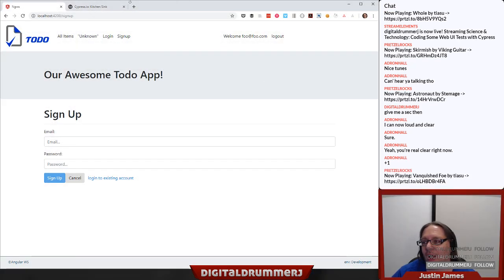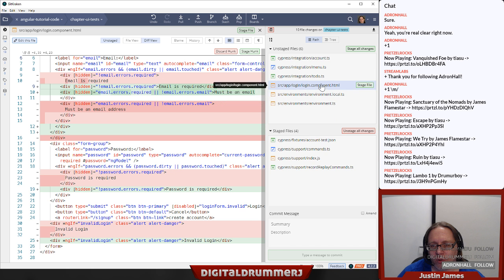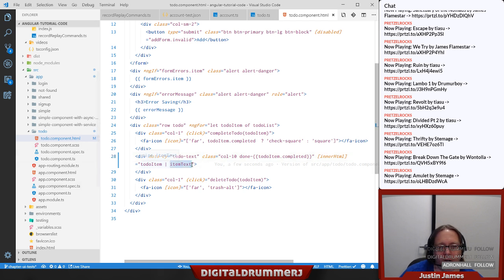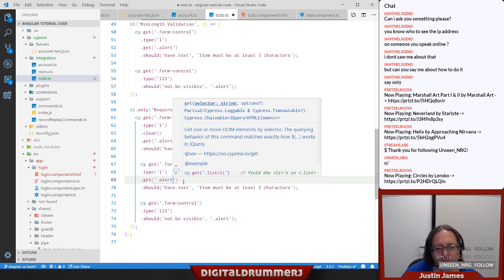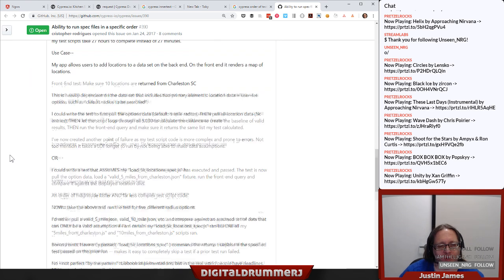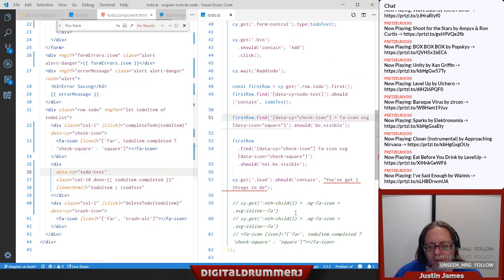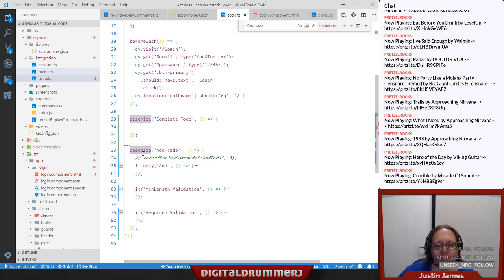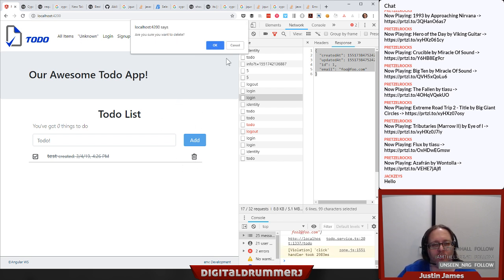Ep1 - Cypress UI Testing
In this Twitch live stream, Justin works on adding Cypress UI test to his Angular workshop demo application that attendees build during the workshop.

Sorry for the mic issues at the beginning.  Jump to 9:21 to skip the mic issue.